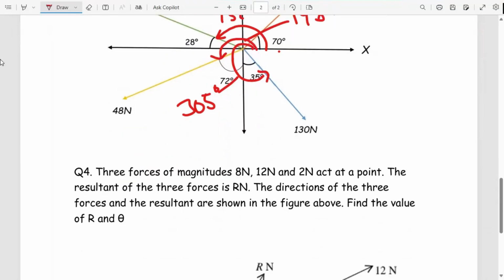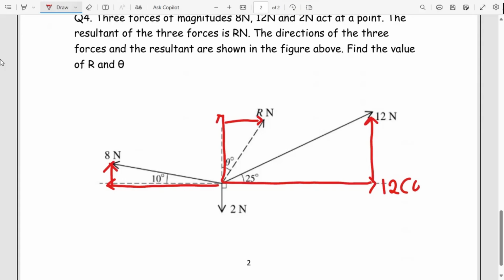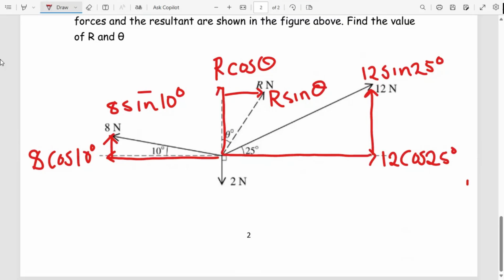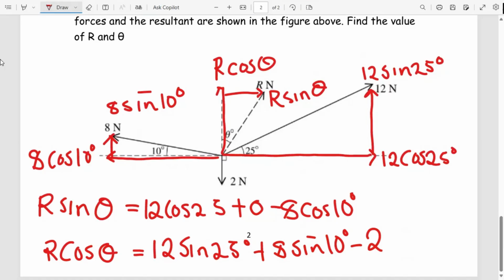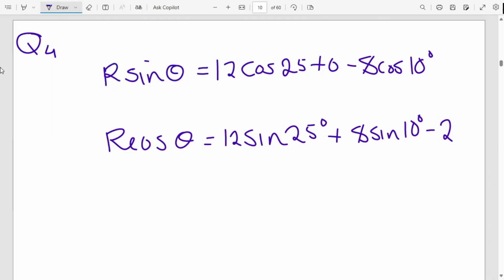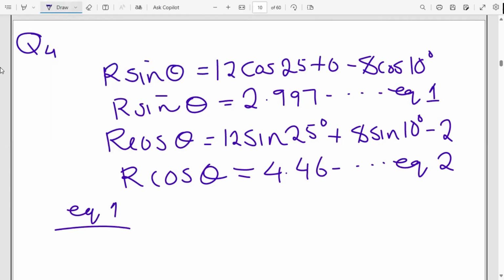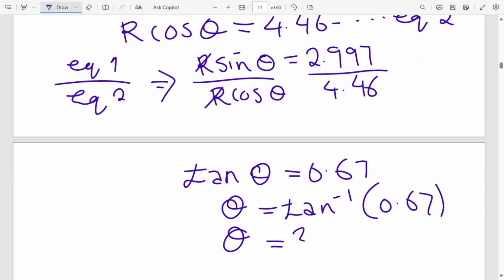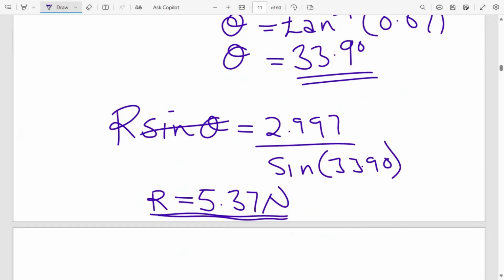Quick physics review. Vectors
In today’s lesson, we'll be solving tutorial questions on vectors